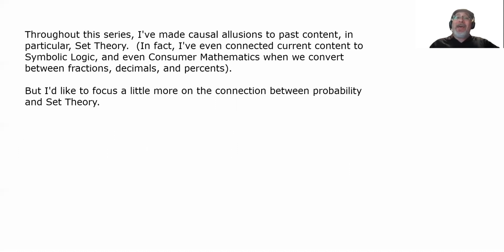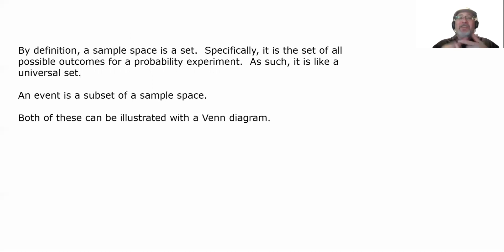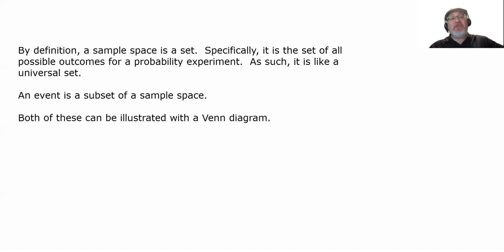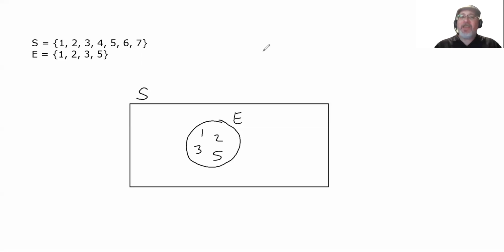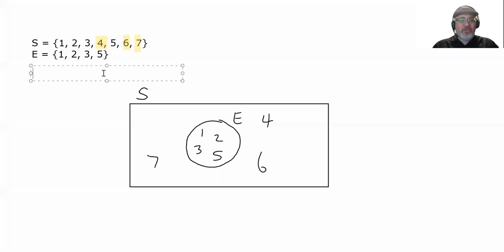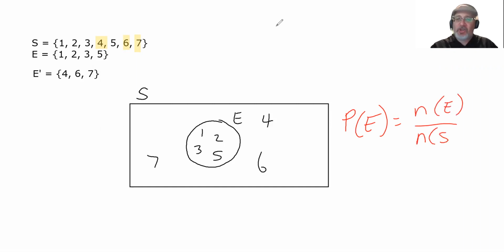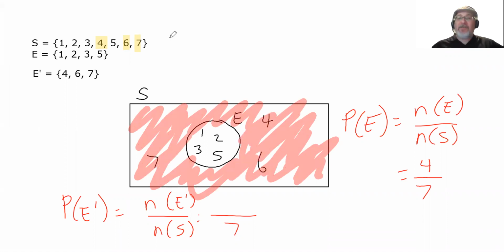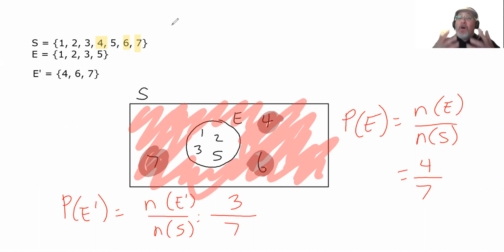MATH 1332 10.1.6 – Where Have We Seen All This Before?